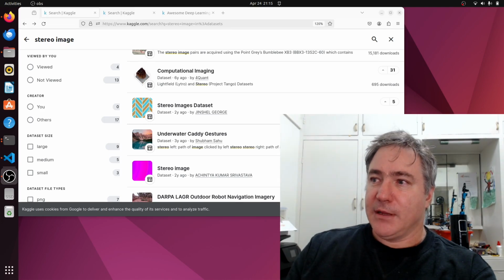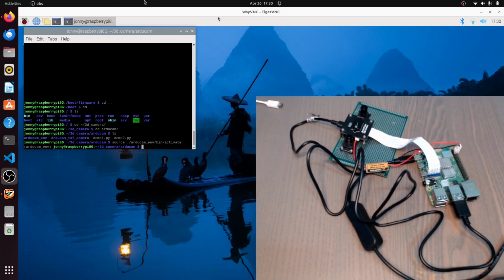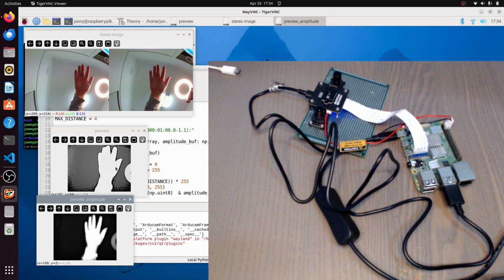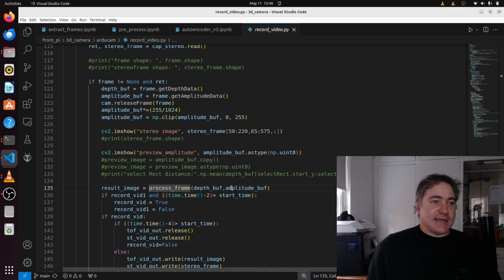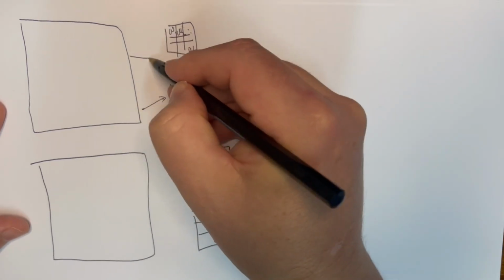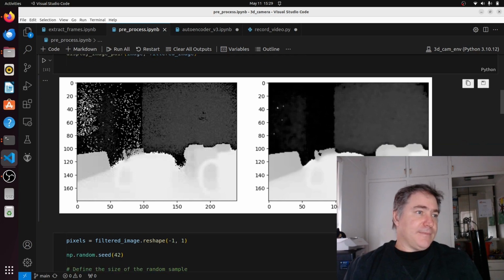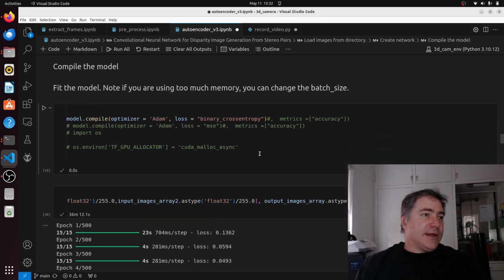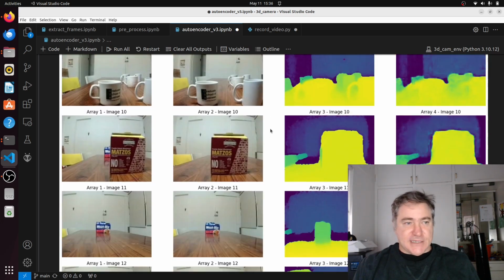stereo images with ground truth disparity for machine learning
The 3d Camera collects stereo pair data with ground truth disparity images.The project came about because I couldn't find any decent data to use in my project, so I decided to generate some myself. To demonstrate, I train a convolutional neural network to extract the disparity image from the stereo pair. The camera is made from a Synchronized Dual Lens Stereo USB Camera and an Arducam Time of Flight camera. They are both connected to a raspberry pi.

Equipment:
Stereo camera: Camera USB-960P2CAM I bought mine from Amazon, but best to shop around. link is

Chapters:
0:00 Introduction
1:26 Camera and equipment
2:17 Demonstration
6:30 Portable camera for data recording
7:06 Stereo image pairs and disparity data recordings
8:41 Code used on raspberry pi
10:32 CNN outline
14:21 CNN pyhone notebook explanation.